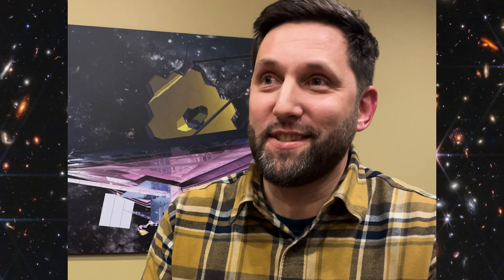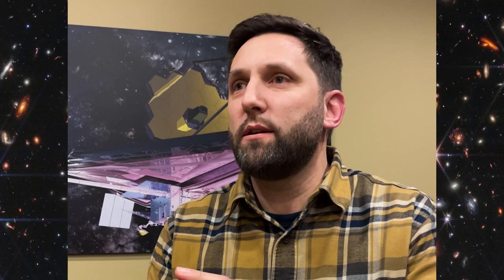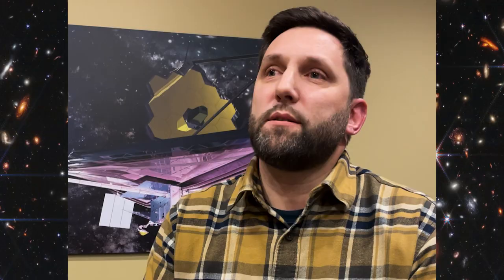Can JWST Take Pictures of Exoplanets ft. Dr. Julien Girard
We caught up with Dr. Julien Girard, a scientist at the Space Telescope Science Institute in Baltimore, and asked him about how we can use JWST to take pictures of exoplanets.